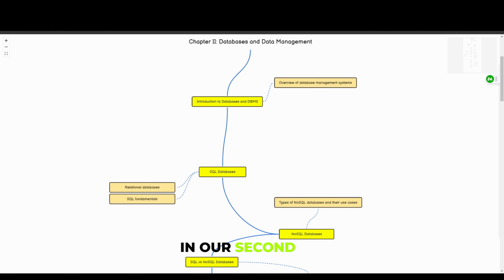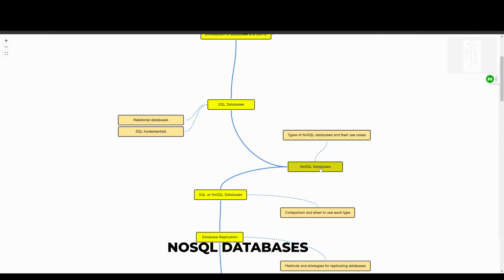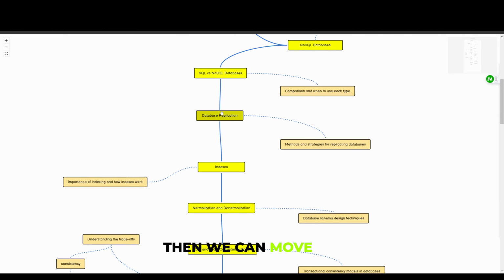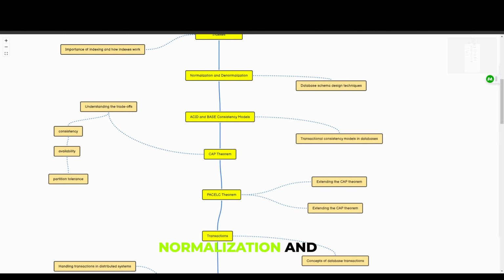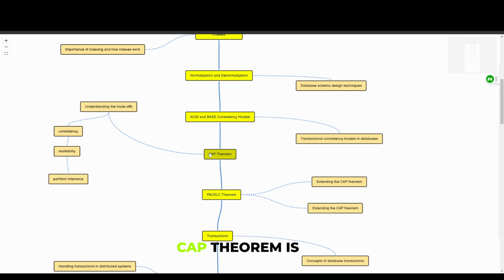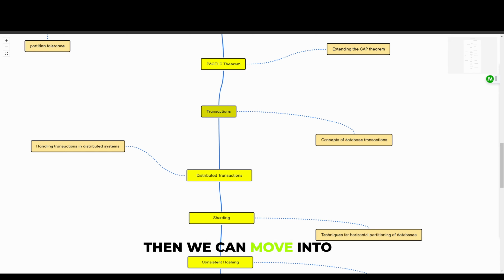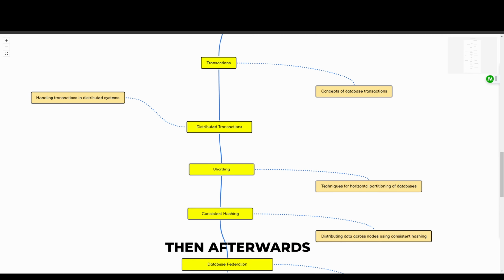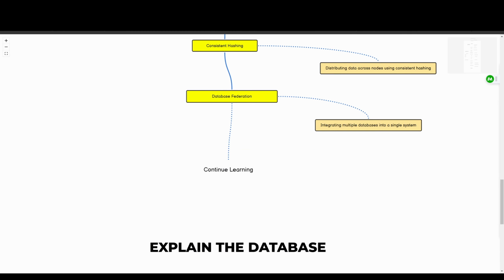Chapter 2: Databases and Data Management Roadmap | System Design for Beginner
In this video, we'll cover the Databases and Data Management Roadmap. For more system design related videos, stay tune for upcoming videos.